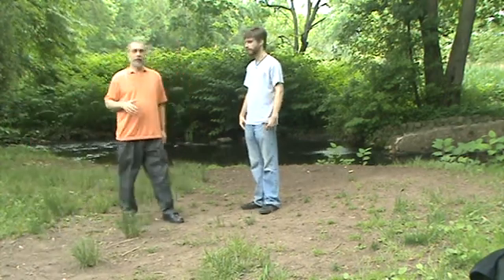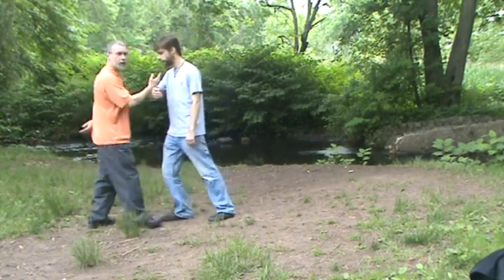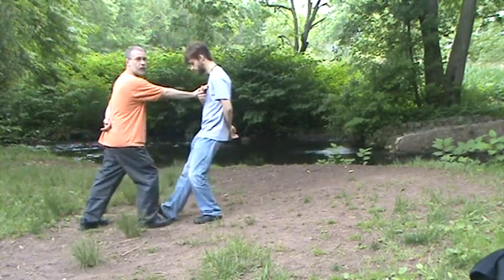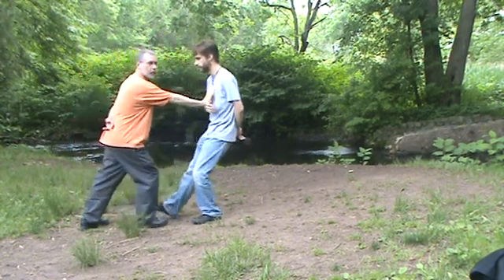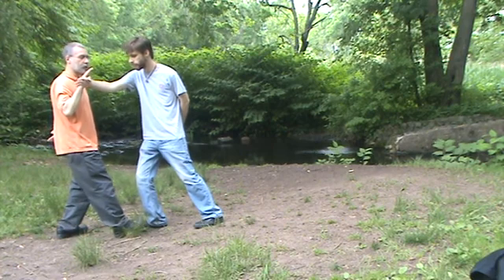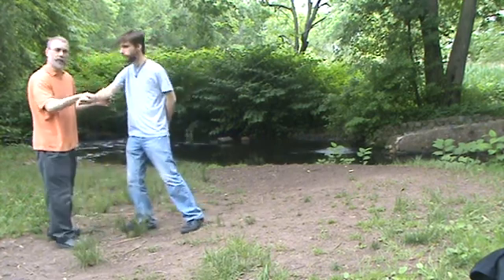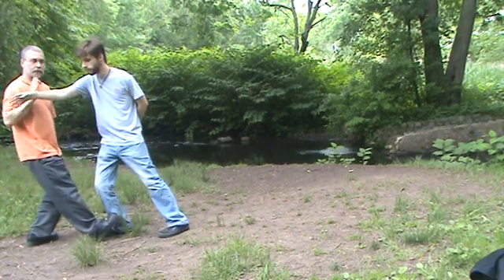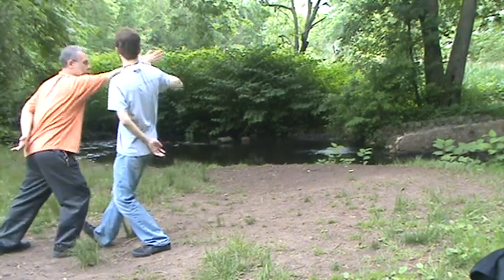one handed push hands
Step by step instruction on push hands basics single hand. Good for wu or yang tai chi stylists.